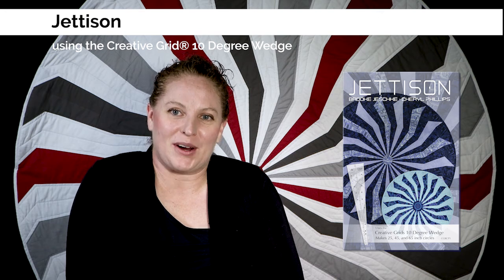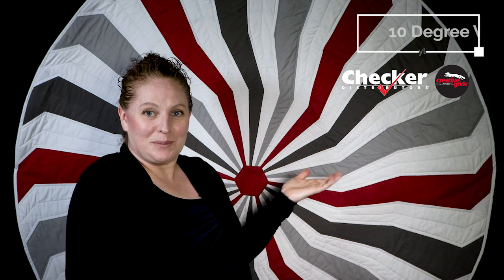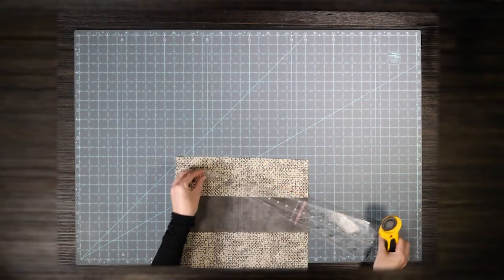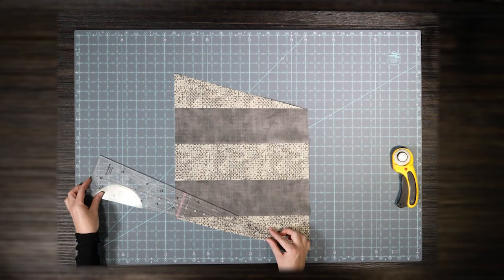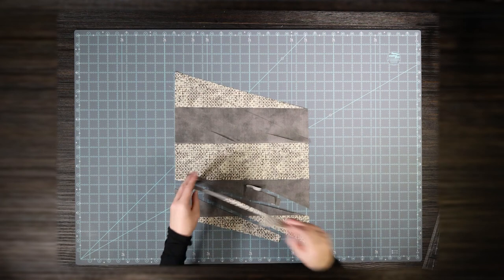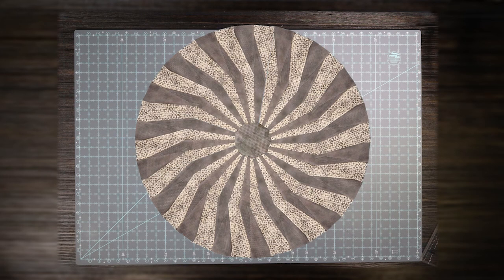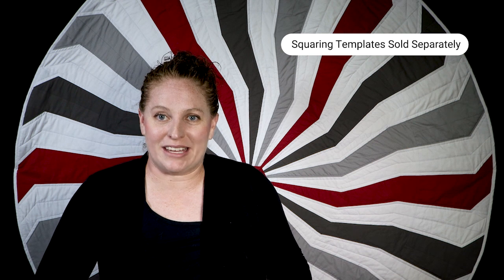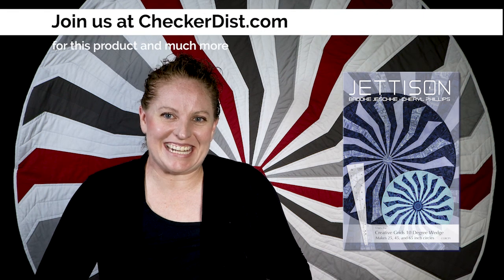Phillips Fiber Art - Jettison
Jettison PFA-JTTPAT
The Jettison is a fun pattern with a modern flair. The Creative Grid 10 Degree Wedge is required (purchased separately). It's an efficient design with techniques allowing for hardly any waste! Project sizes include 25, 45 and 65 inch circle designs.